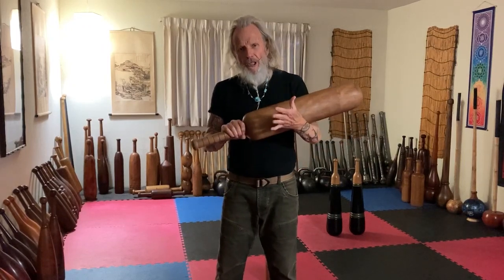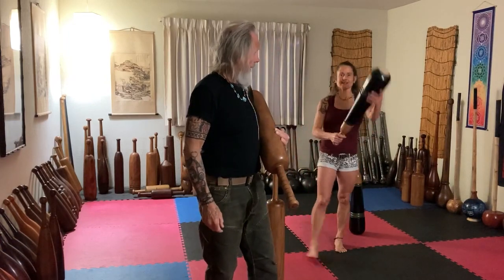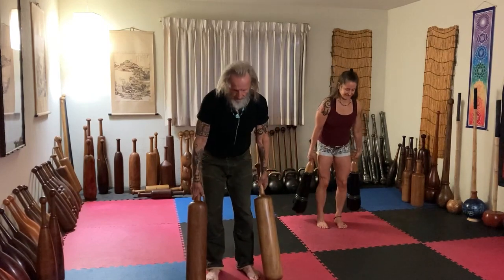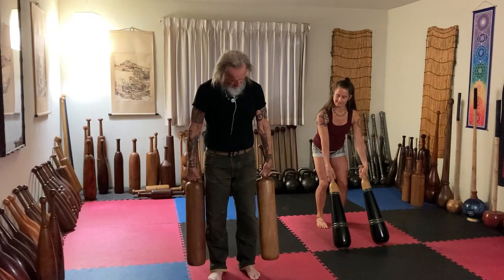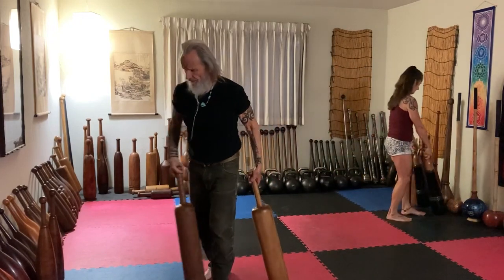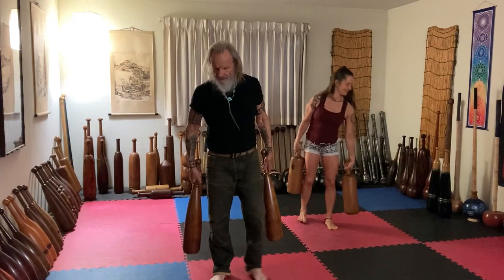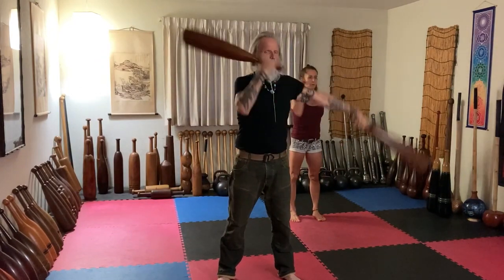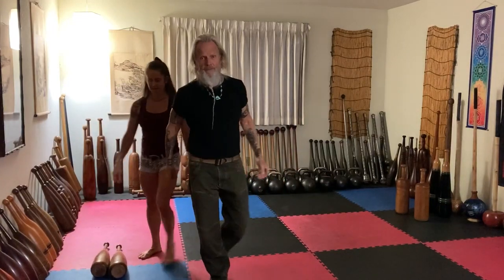ZenKahuna's 71st B-Day, Round 9, Heavy Wooden Clubs with Coach Tara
For our final Round on my birthday we used our heavy wooden Clubs. Naturally I love the ones I made this summer and also the ones that Mike Romiski made for me.
1. Shield Cast, Alternating
2. Two Club Reverse Mills